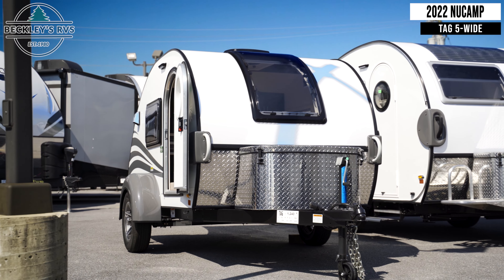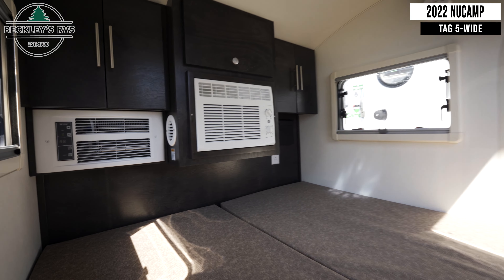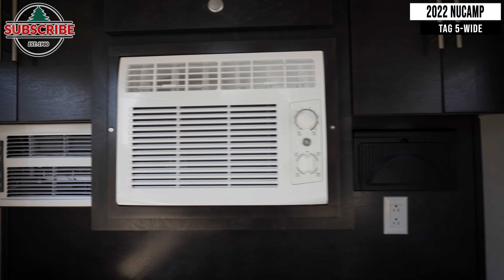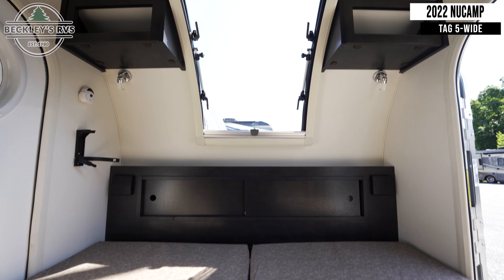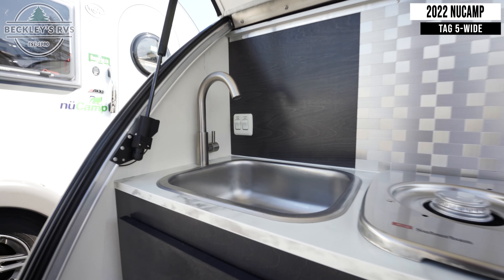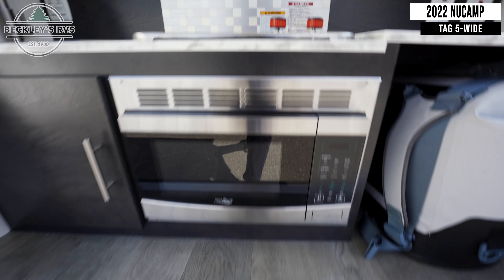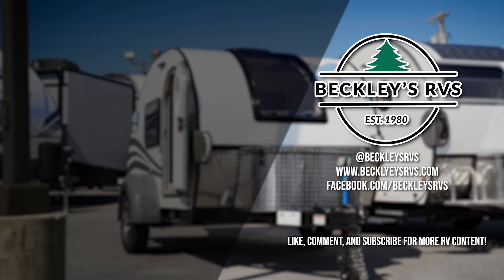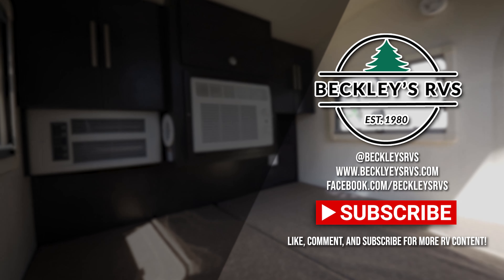They Fit All That in Here!? 2022 NuCamp Tag 5-Wide Teardrop Travel Trailer Tour | Beckley's RVs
More Details and Specs on Our Website!

When you are looking to upgrade from a tent, this TAG might be your solution to outdoor fun with inside sleeping arrangements for two and an outdoor kitchen! You can enter from either side to enjoy your own queen bed as you look at the stars each night through the large front stargazer window. The interior also offers an air conditioner, under-bed storage, and LED lights. So easily hitch up and go in your own TAG!

With any nuCamp RV TAG teardrop trailer, you can bring some of the comforts of home with you as you easily tow this lightweight trailer to the campgrounds or off-grid location thanks to the solar roof package. The outdoor kitchen includes a sink, stove, microwave, and removable cooler plus counter space. And the interior offers a composite floor, custom Ohio-Amish cabinetry, a Bluetooth speaker, sleeping accommodations, and a screen/shade system. Get ready for adventure in a TAG!